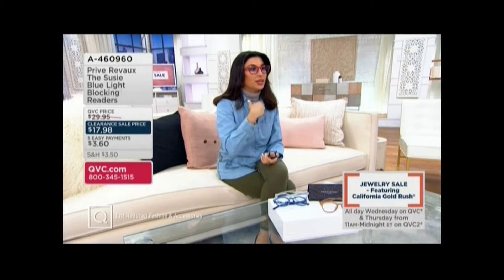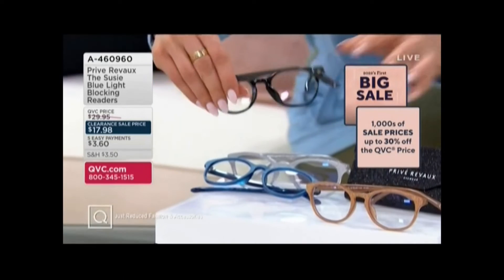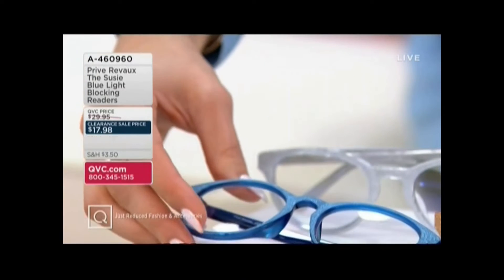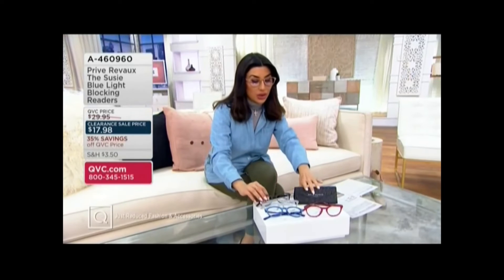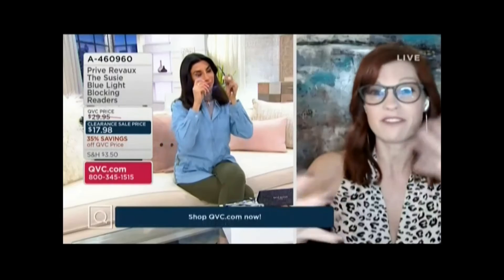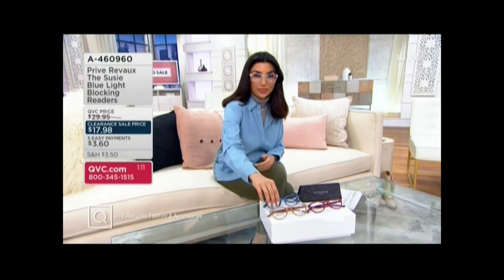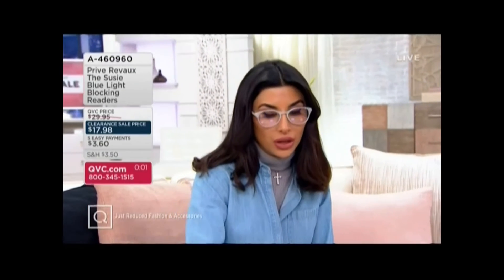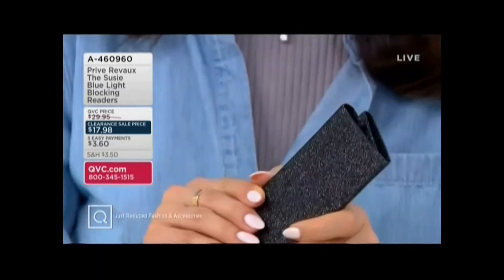COURTNEY KHONDABI +AMBER BROWNING COYLE QVC 1 18 22